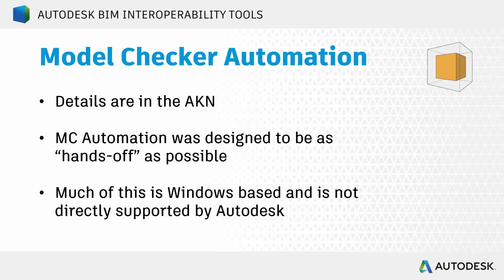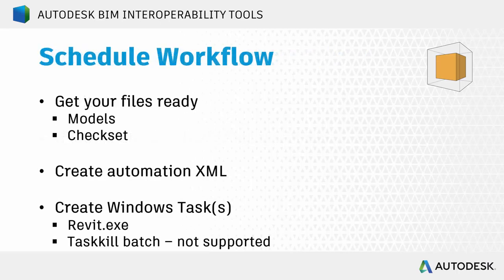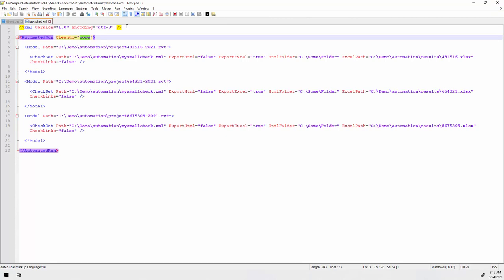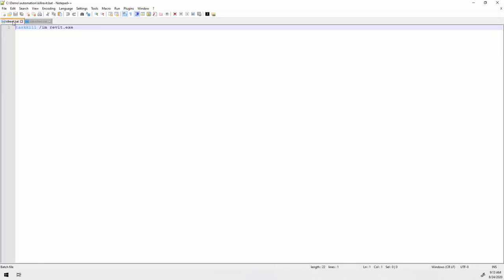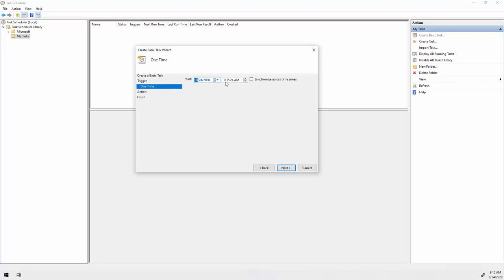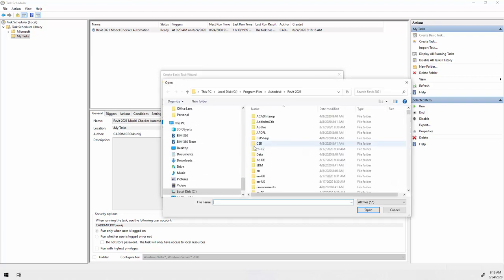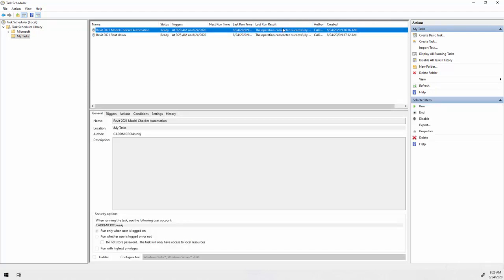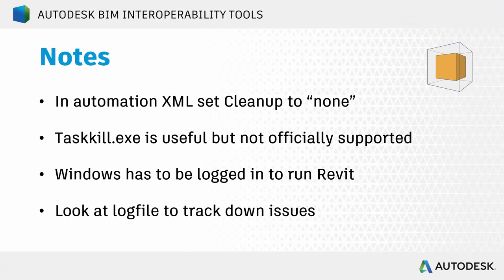Model Checker for Revit - Using Windows Task Scheduler With Automation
The Autodesk Model Checker for Revit is a free tool that will automatically check your Revit models based on a set of BIM requirements and generate a compliance report. The Automation feature allows you to run checks on a series of models with no interaction from the user. This video shows the possibility of leverage Windows Task Scheduler to schedule your checks.